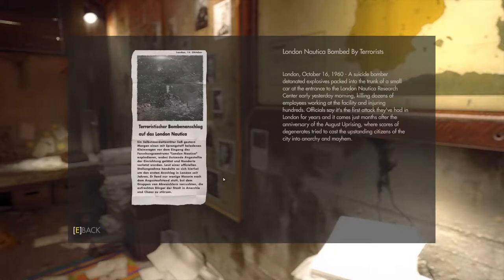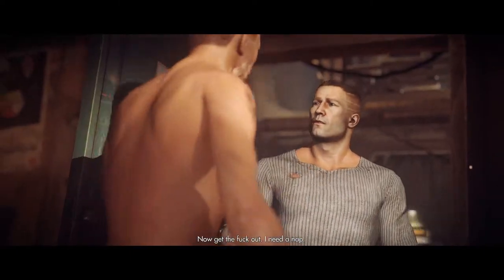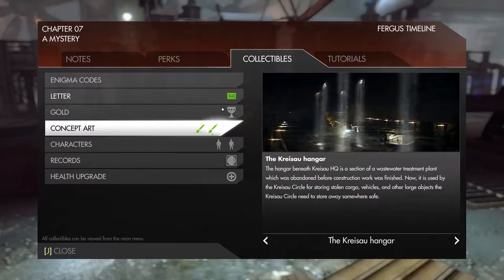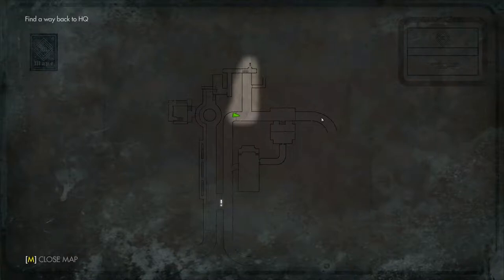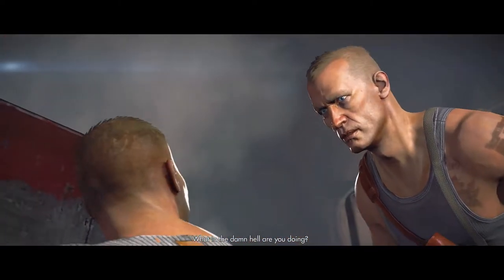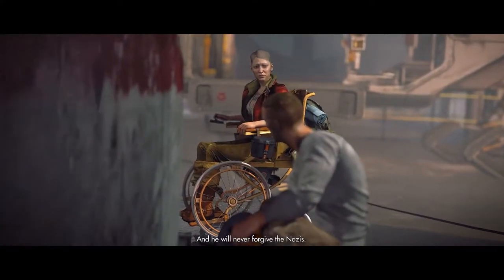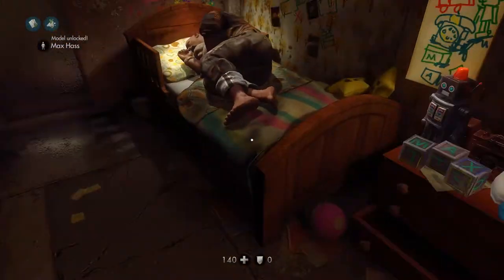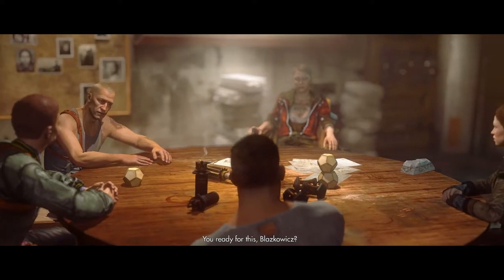Let's Play Wolfenstein: The New Order Part 10-Getting Mold Samples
Heizgames walkthrough of Wolfenstein: The New Order in 1080p on PC. Wolfenstein: The New Order is avaibile on PC, PS3, PS4, Xbox 360, and Xbox one.
What is Wolfenstein: The New Order?
Wolfenstein®: The New Order reignites the series that created the first-person shooter genre. Under development at Machine Games, a studio comprised of a seasoned group of developers recognized for their work creating story-driven games, Wolfenstein offers a deep game narrative packed with action, adventure and first-person combat.
Intense, cinematic and rendered in stunning detail with id® Software's id Tech® 5 engine, Wolfenstein sends players across Europe on a personal mission to bring down the Nazi war machine. With the help of a small group of resistance fighters, infiltrate their most heavily guarded facilities, battle high-tech Nazi legions, and take control of super-weapons that have conquered the earth -- and beyond.